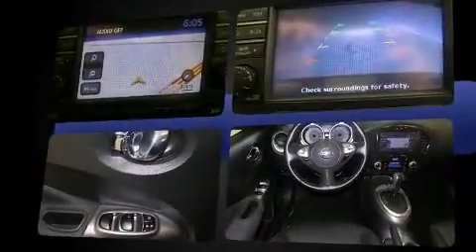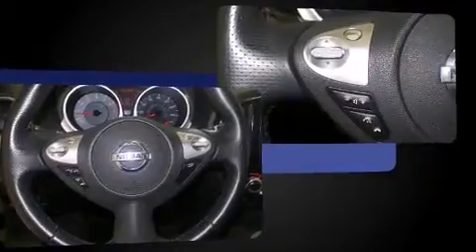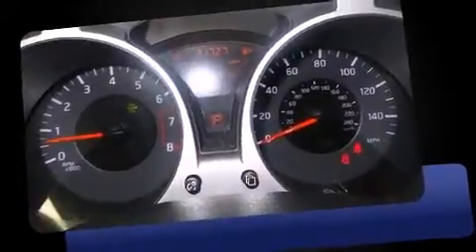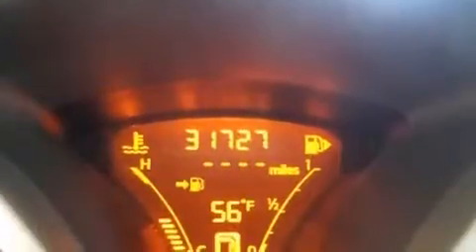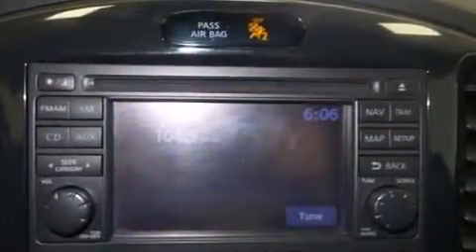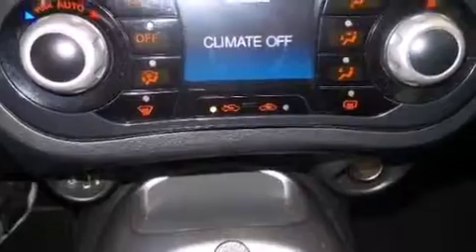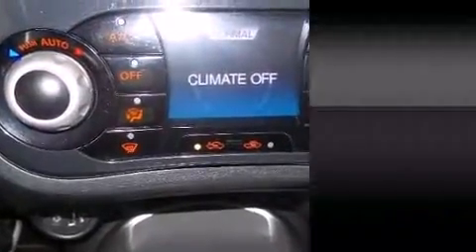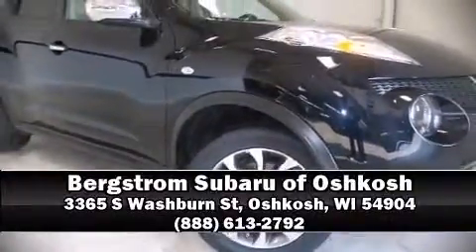2013 Nissan Juke 5dr Wgn CVT SL AWD in Oshkosh, WI 54904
Climb inside the 2013 Nissan Juke. With just over 30,000 miles on the odometer, this 4 door sport utility vehicle prioritizes comfort, safety and convenience. Under the hood you'll find a 4 cylinder engine with more than 170 horsepower, and for added security, dynamic Stability Control supplements the drivetrain. The engine breathes better thanks to a turbocharger, improving both performance and economy. It includes heated seats, 1-touch window functionality, variably intermittent wipers, front fog lights, tilt steering wheel, power door mirrors, power windows, and more. Features such as automatic climate control and leather upholstery prove that economical transportation does not need to be sparsely equipped. For drivers who enjoy the natural environment, a power moon roof allows an infusion of fresh air. Premium sound drives 7 speakers, providing you and your passengers a sensational audio experience. Nissan ensures the safety and security of its passengers with equipment such as: dual front impact airbags, front SIDE impact airbags, traction control, brake assist, anti-whiplash front head restraints, a security system, and 4 wheel disc brakes with ABS. When road conditions become unpredictable, rely on all wheel drive to maintain outstanding control. It also arrives with a Carfax history report, indicating just one previous owner. Our sales staff will help you find the vehicle that you've been searching for. We'd be happy to answer any questions that you may have. Please don't hesitate to give us a call.